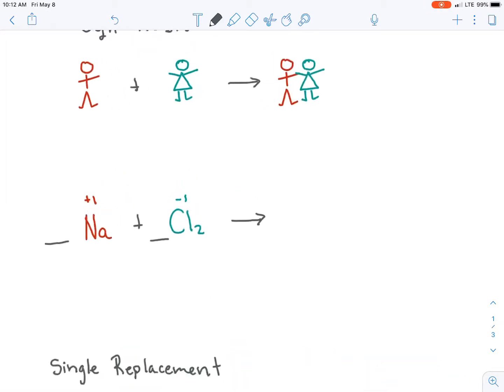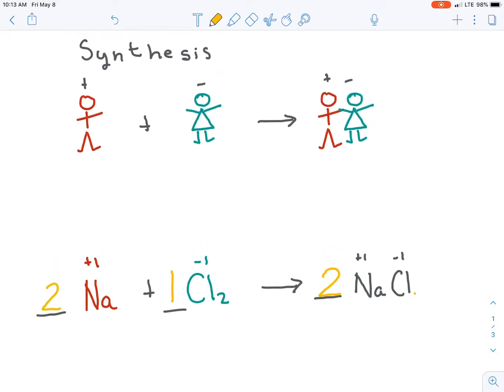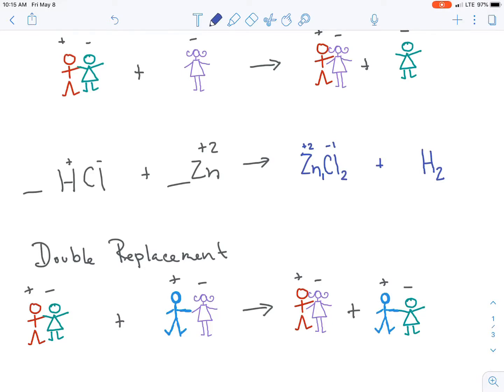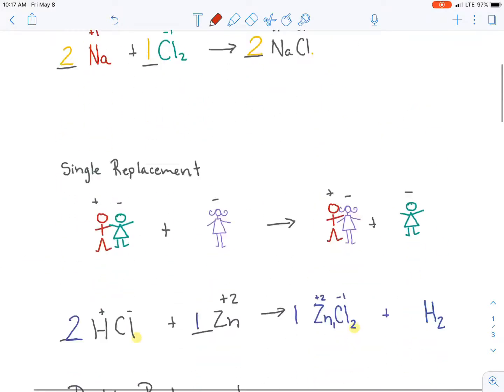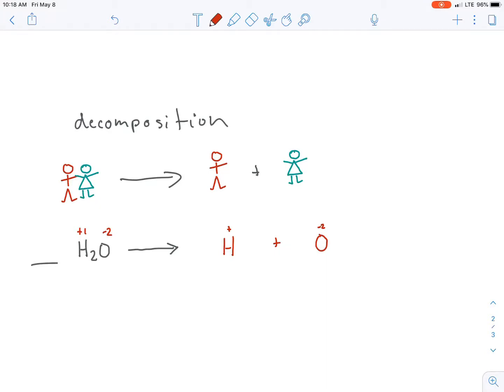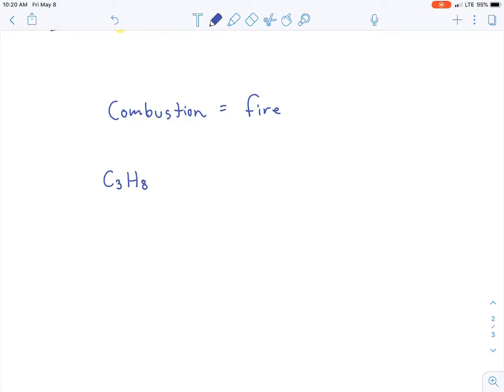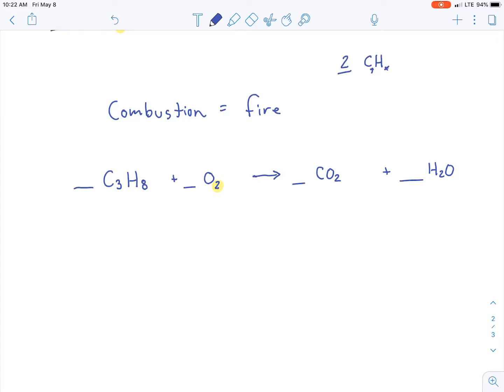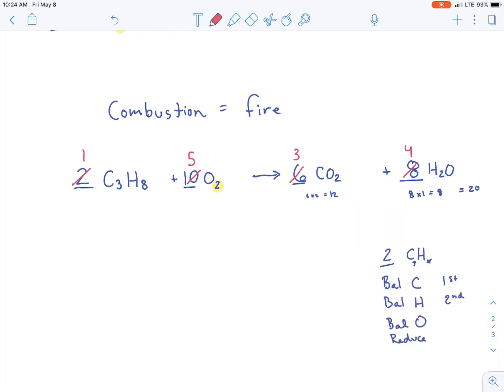Quick Chem = Types of Chemical Reactions